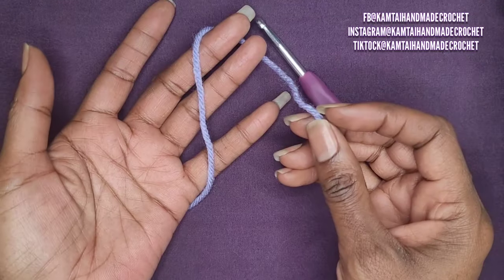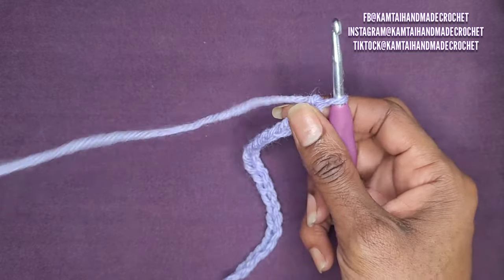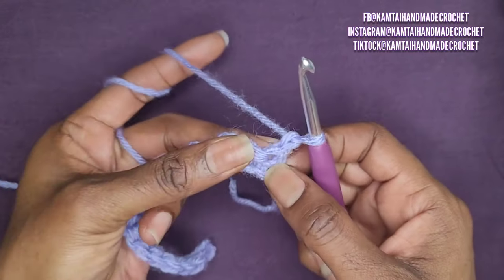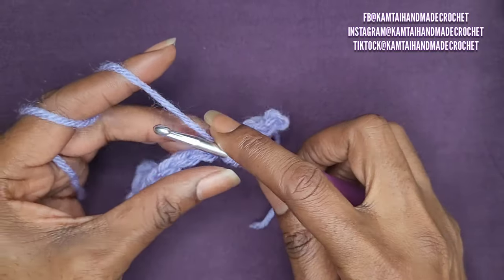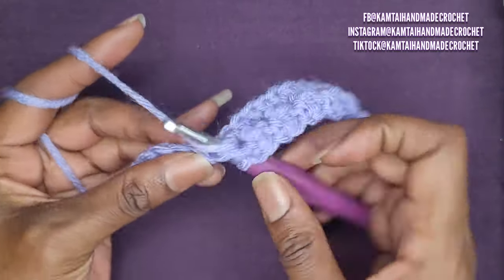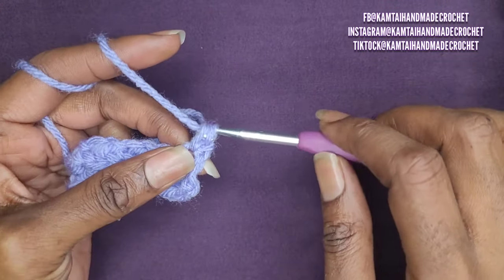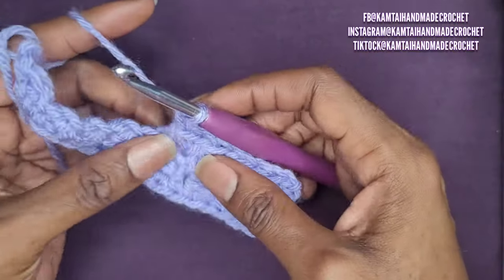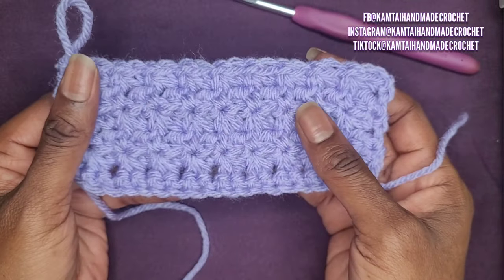HOW TO CROCHET|TRINITY STITCH|EASY CROCHET TUTORIAL|NEW STITCH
Let's explore the trinity stitch. It's a simple and speedy technique, perfect for crafting blankets, scarves, or sweaters.

This stitch can be worked with any yarn or hook size.